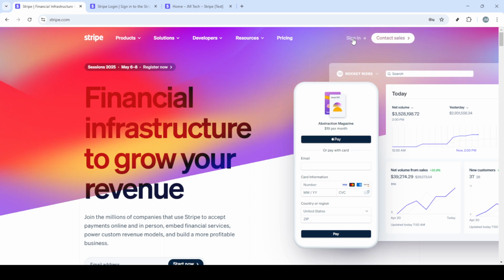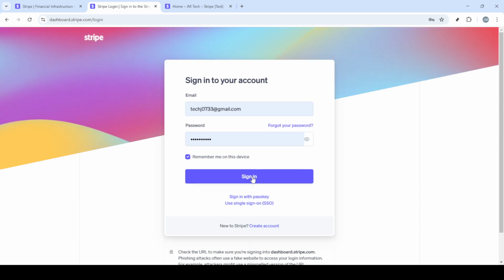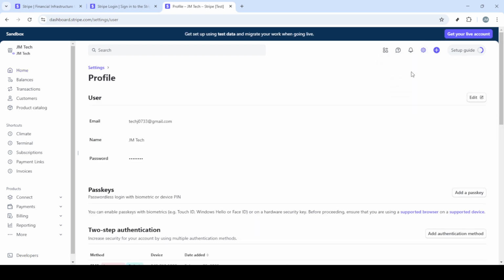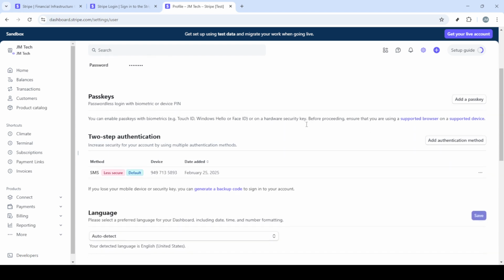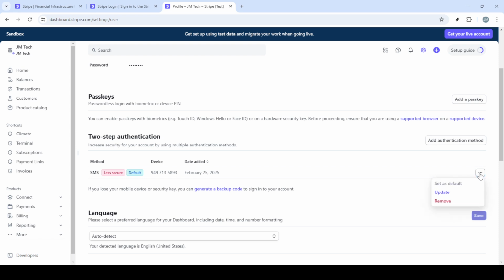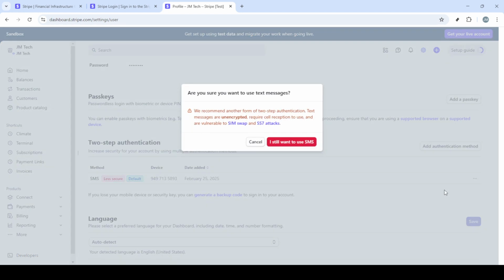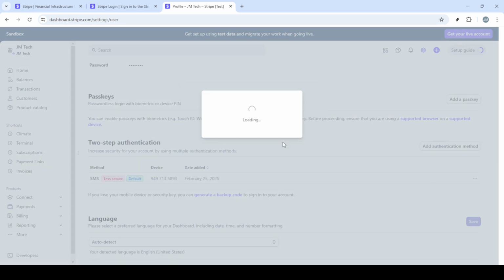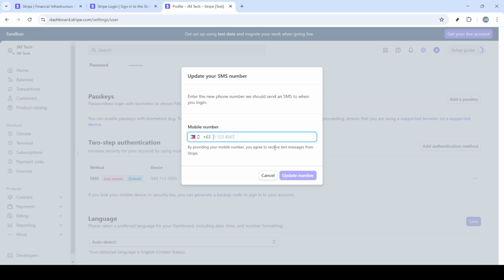How to Update Phone Number Stripe [2025 Full Guide]